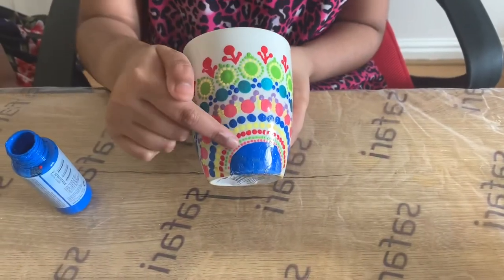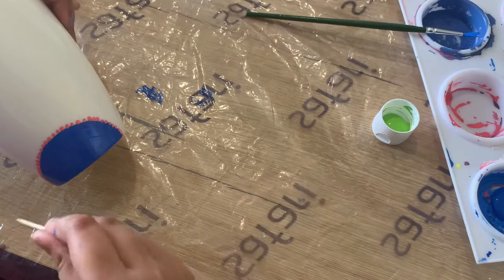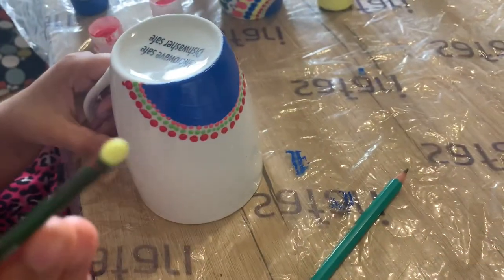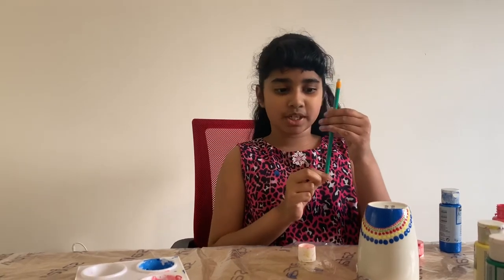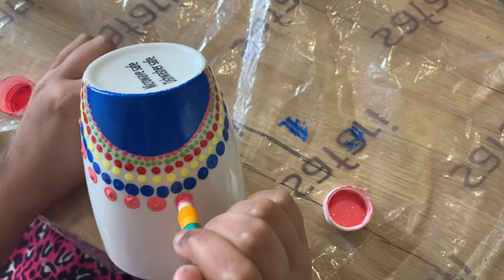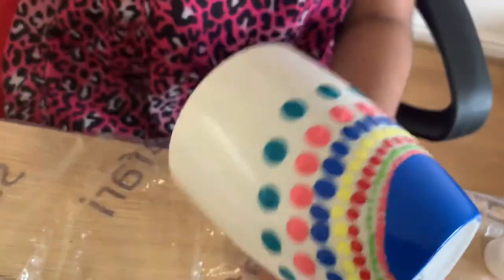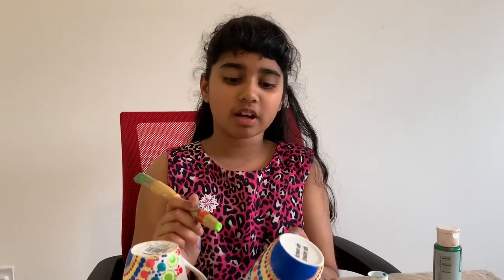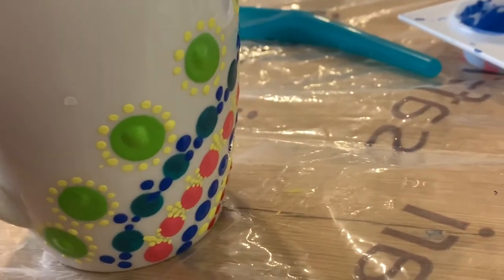by nikabica. Easy steps to make simple mug more Colourful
Making Mandalaart on coffee mug using Acrylic paints. Easy to do with some practice for kids. A great way to improve kids creativity.

Make your own colour patterns of your choice and have fun.